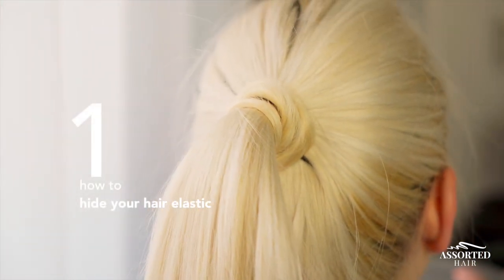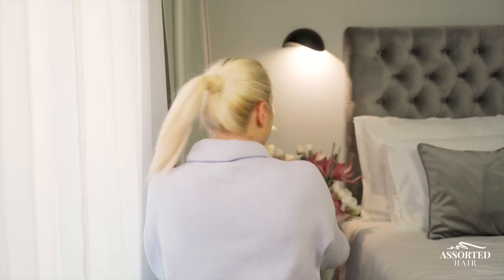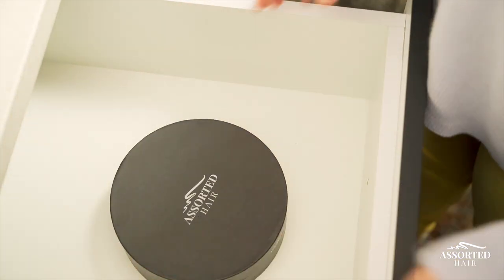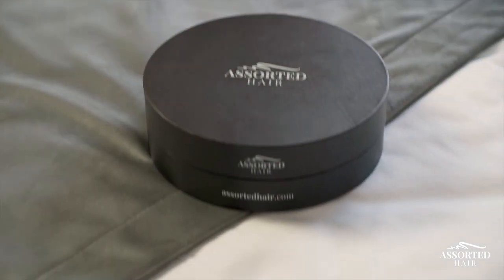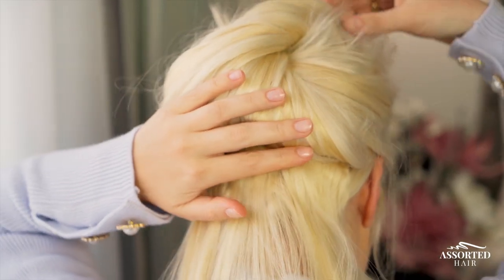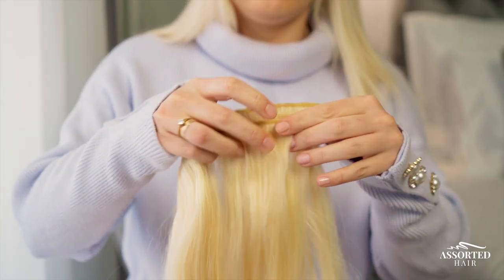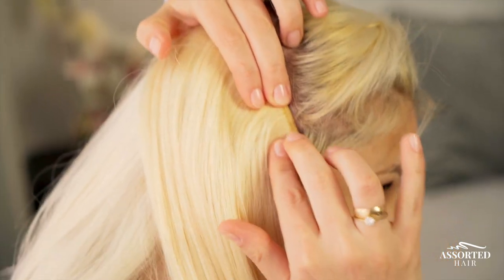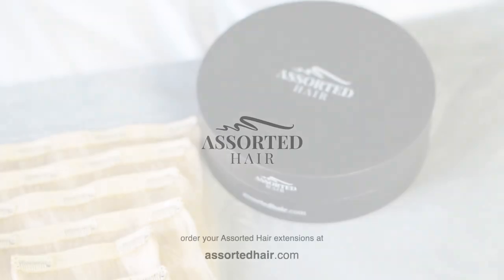5 Hair Hacks - Hairstyles Tricks Everyone Should Know!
Looking for some hair hacks? From how to hide your hair elastic to how to hide short hair, we've got you covered. So whether you're looking to change up your style or are just getting started in the world of hair, watch this video for some hairstyle tips and tricks that will help you achieve the perfect look.

00:00 How to hide your hair elastic?
00:18 How to store your hair extension?
00:43 How to hide short hair?
01:01 How to clip in more wefts?
01:15 How to get instant layers?